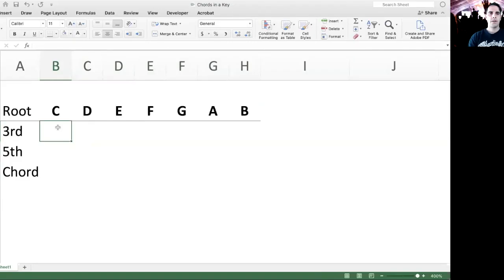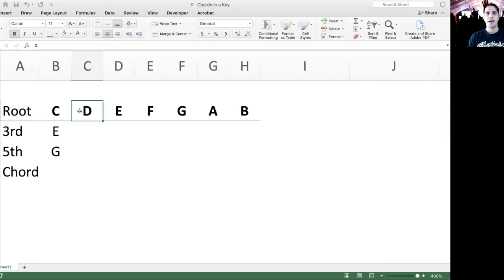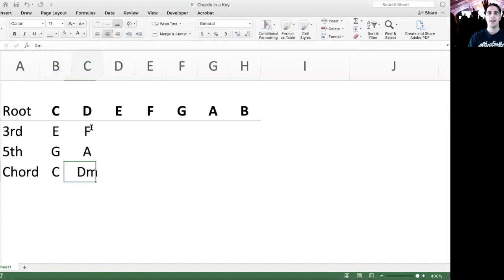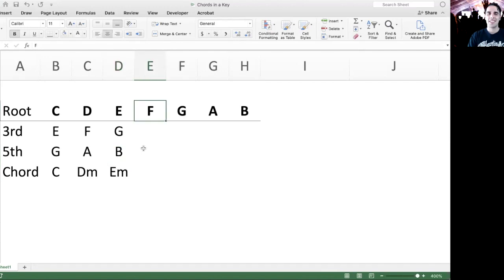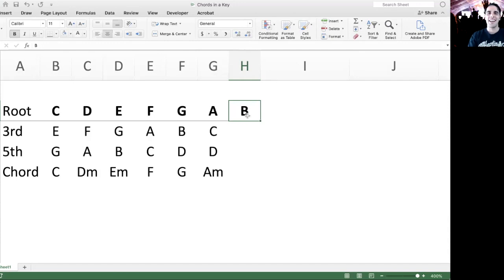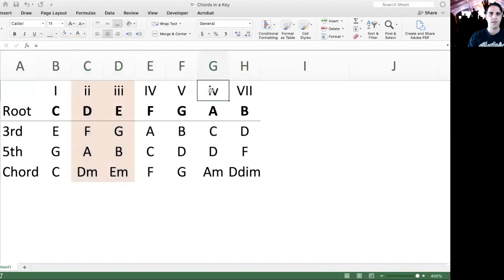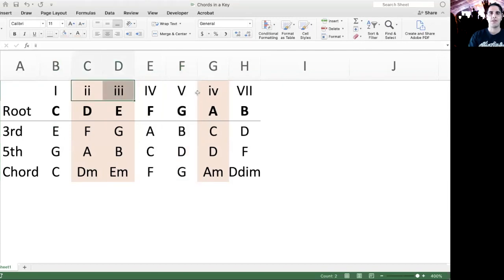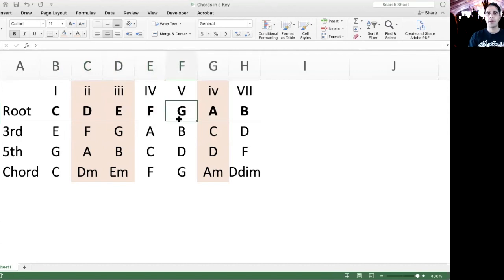Building Chords on Guitar - Part Deux | Guitar Theory Made Easy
How to build chords on the guitar and why certain chords fit in certain keys.

Excel Book with Chords in C and G Major